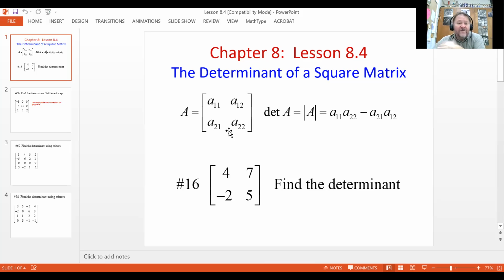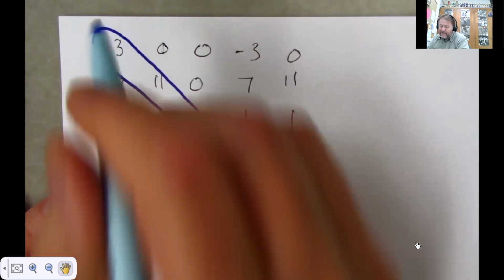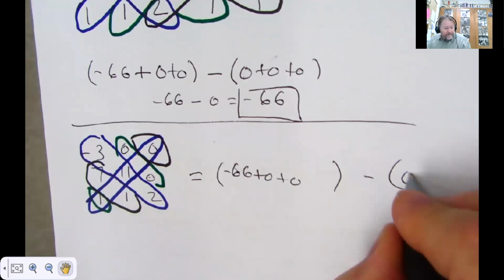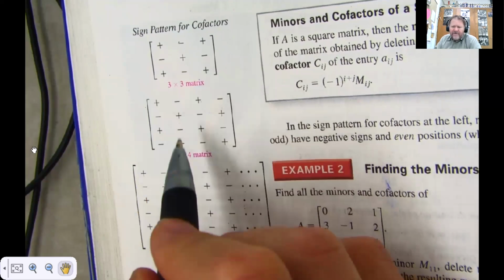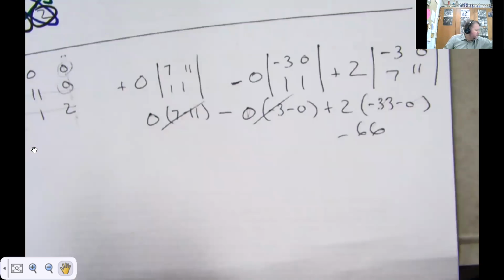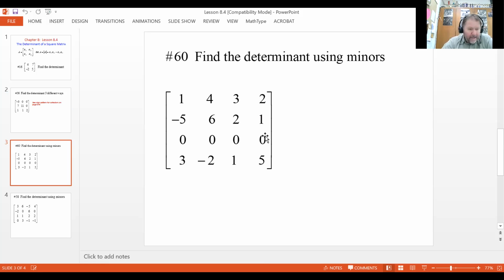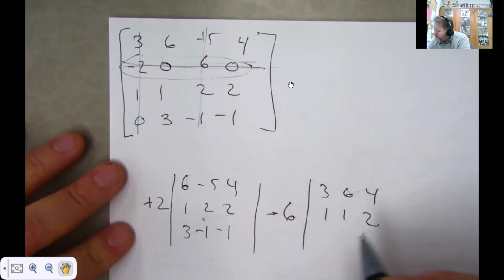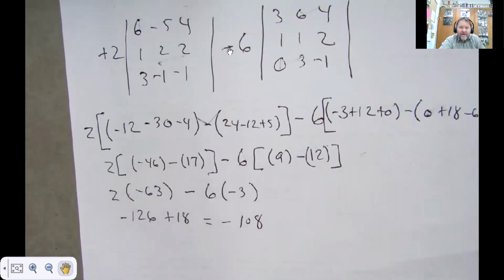Pre Cal Lesson 8 4